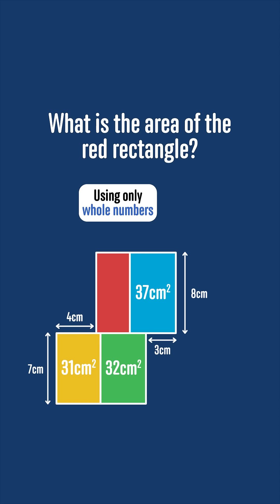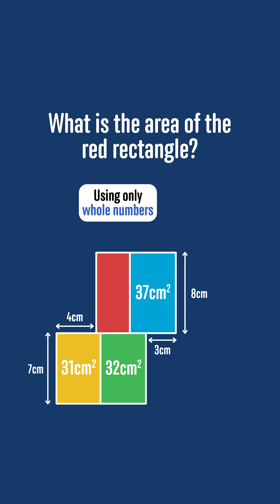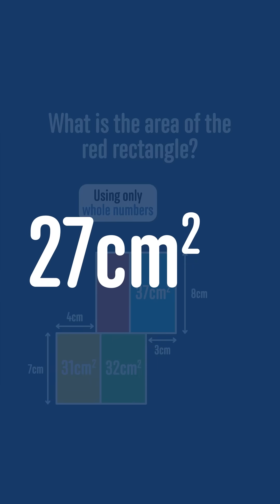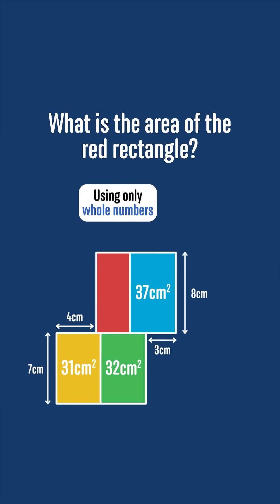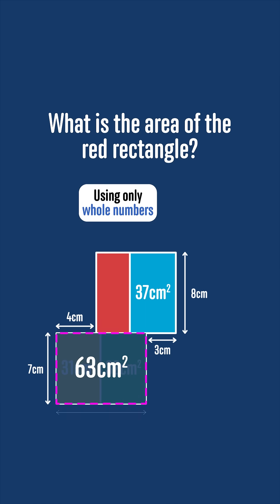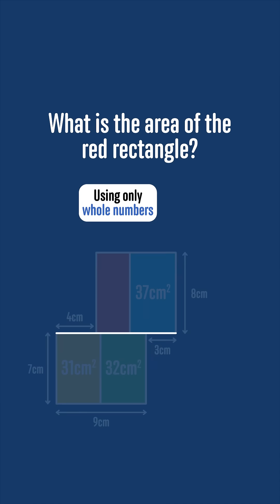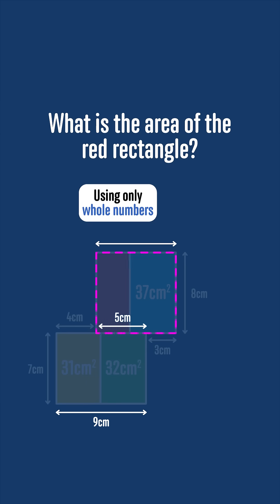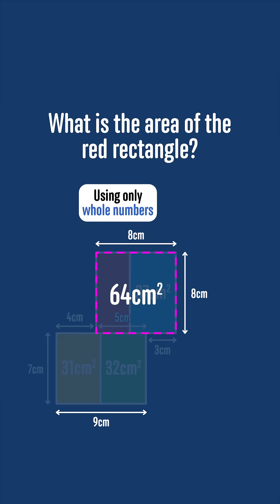What is the area of the red rectangle? Fractions or decimals not allowed!